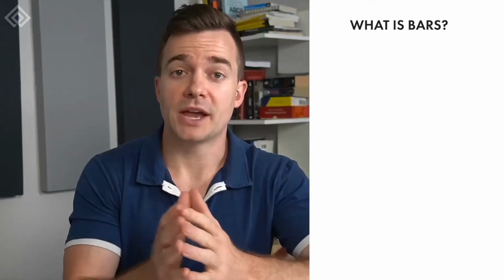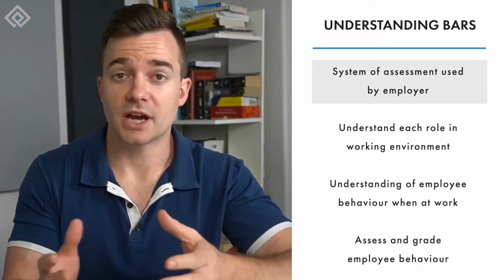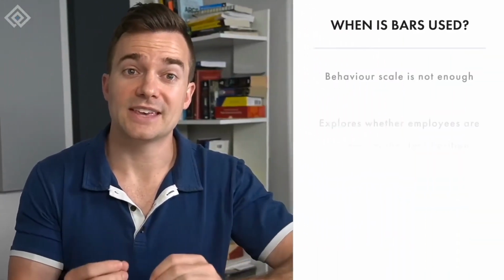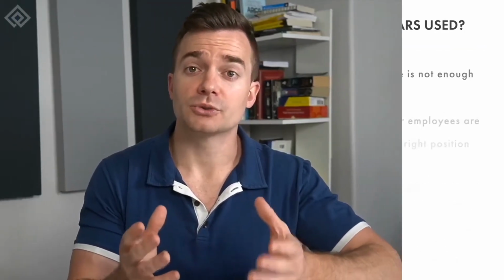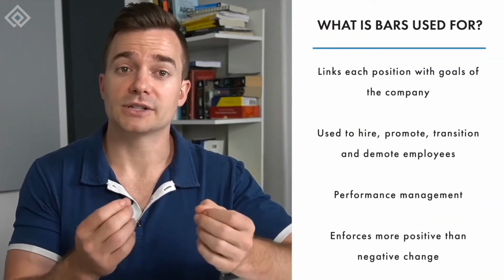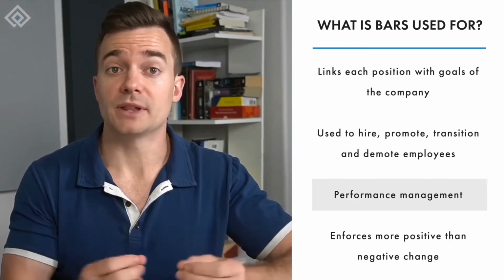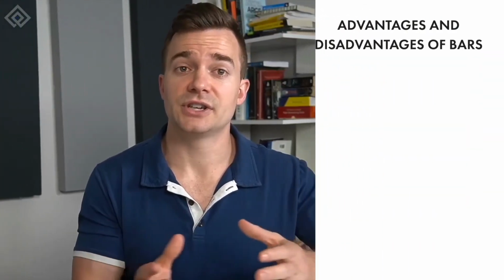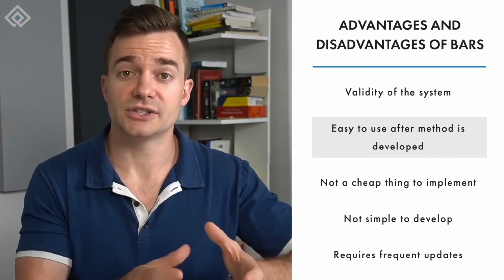What is a Behaviorally Anchored Rating Scale (BARS)?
If you're interested in becoming a better HR professional, then check out our HR Certification Courses

Behaviorally Anchored Rating Scale (BARS) is a measure of performance based on a numbered scale like 1-5 or 1-10. It is used to rate the performance of employees. It serves as an appraisal mechanism that seeks to combine the benefits of narratives, critical incidents and quantified ratings by anchoring a quantified scale with specific narratives of performance ranging from good, satisfactory and poor performance.